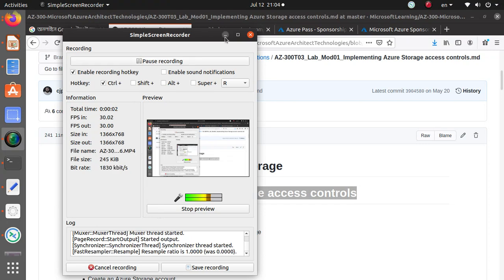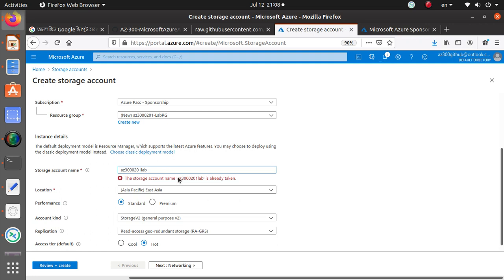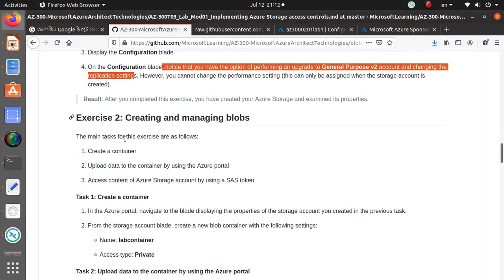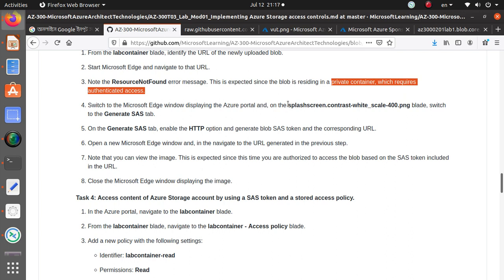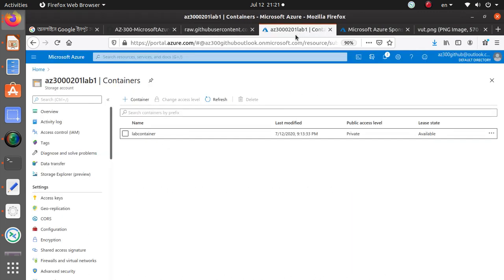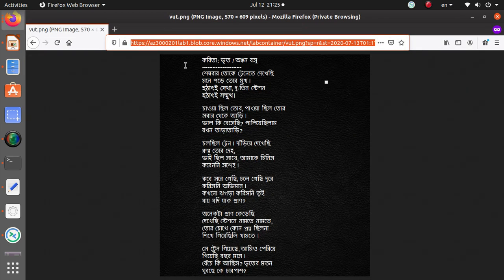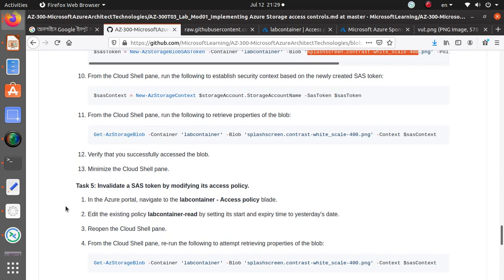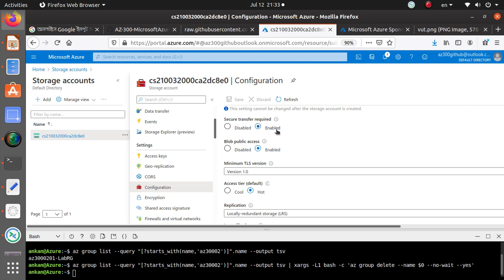AZ 300 Microsoft Azure Architect Technologies Lab: Implementing Azure Storage access controls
Objectives

After completing this lab, you will be able to:
    Create an Azure Storage account.
    Upload data to Azure Storage.
    Implement Azure Storage access controls

Tasks Completed:
    Create a storage account in Azure
    View the properties of the storage account
    Create a container
    Upload data to the container by using the Azure portal
    Access content of Azure Storage account by using a SAS token